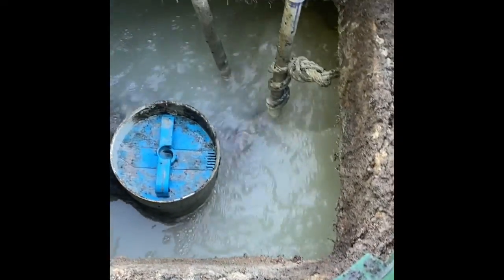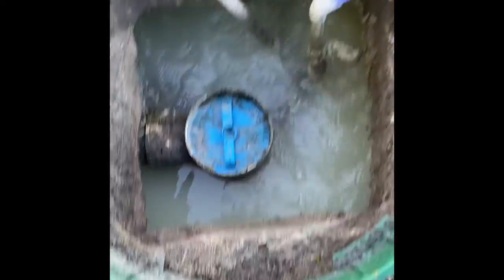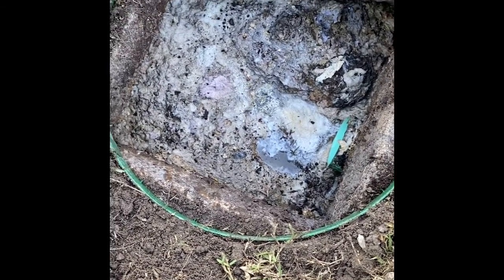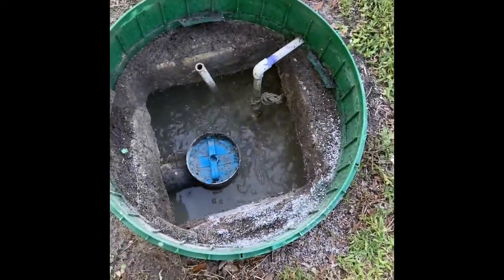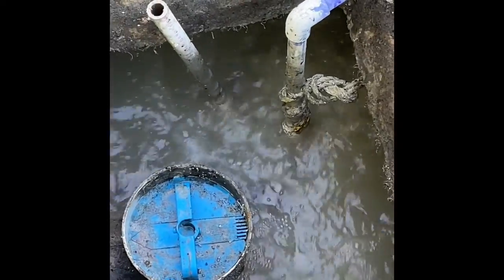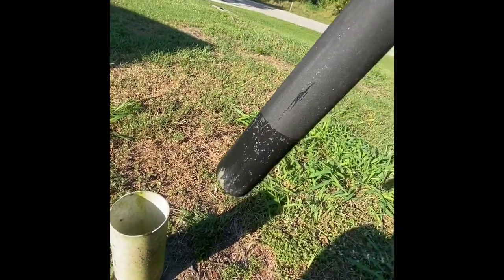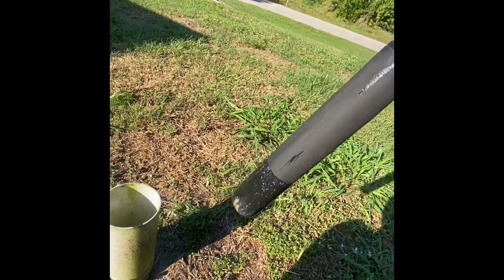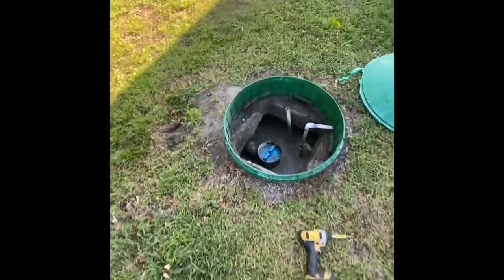Restoring septic Leach Field PART 2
Update on this restoration and how a tenant can mess up the system and how we recovered it from going into failure Gin